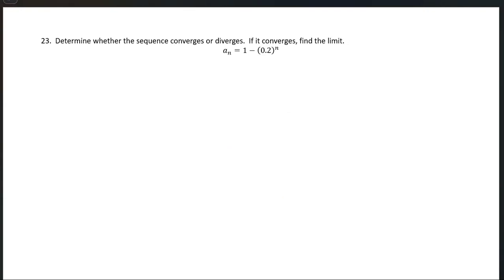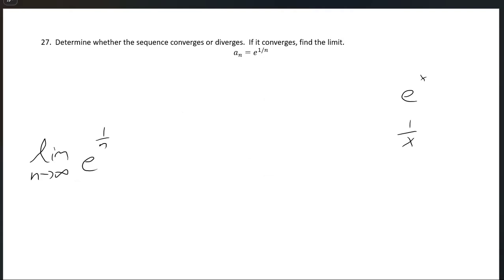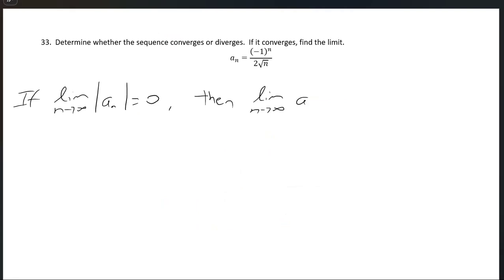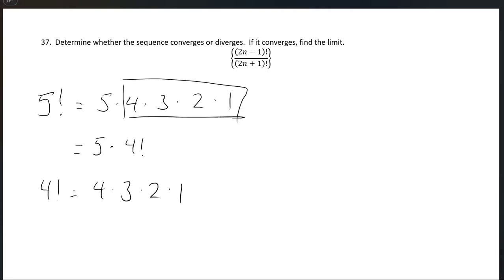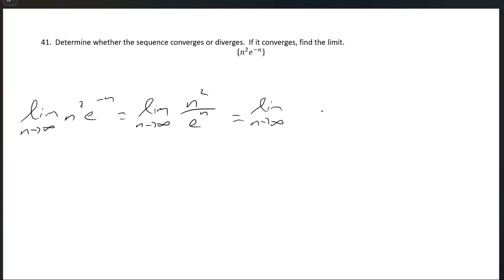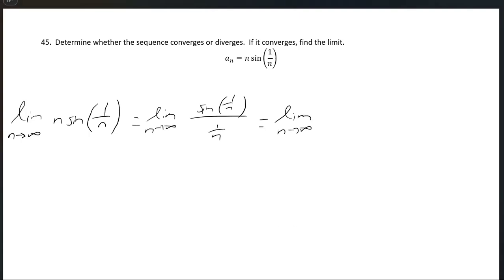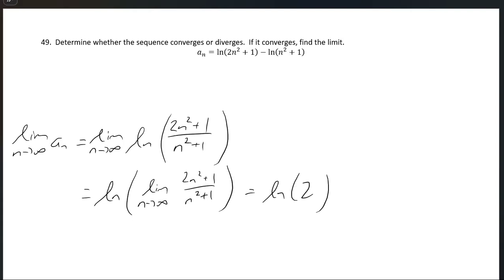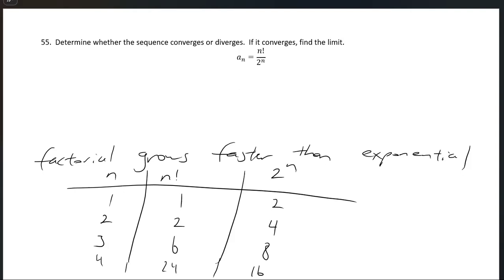Convergence of Sequences Practice Video 1